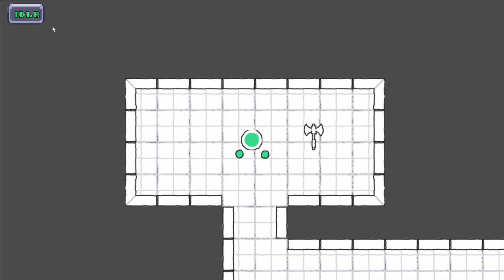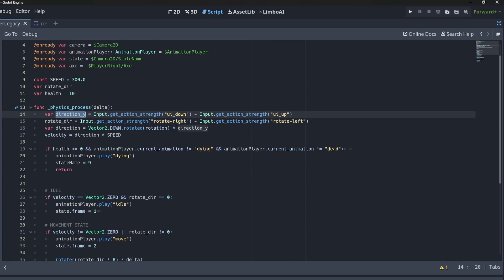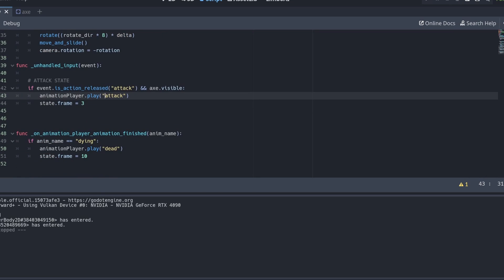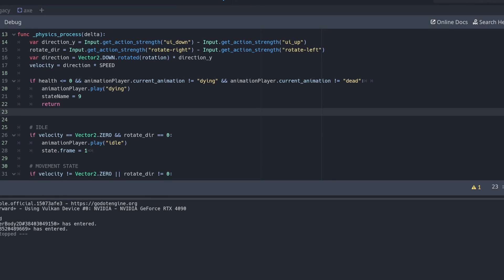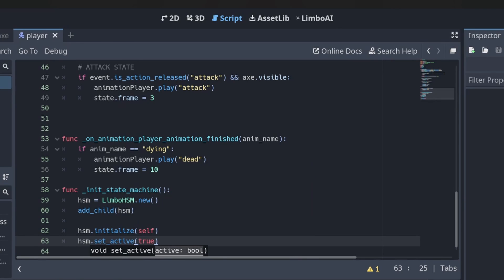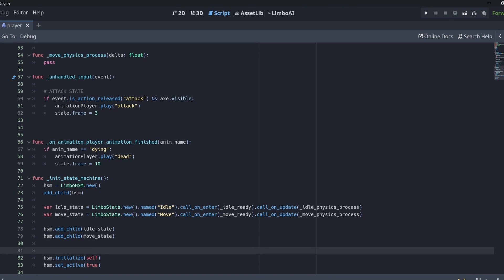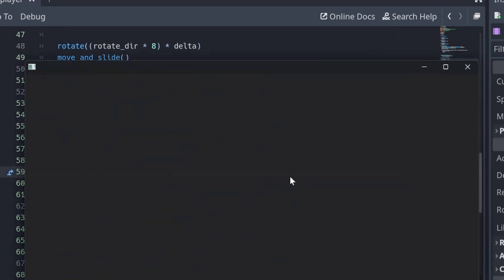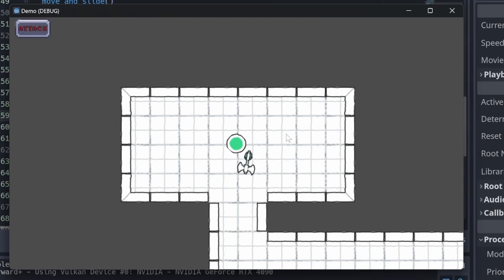Master State Control with LimboAI Godot Addon | Godot 4.2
** Description **
Lets chat about tackling state with the Limbo AI Godot addon, this will be one of many videos on state.

Behavior Tree's will be a separate upcoming video, I will also be going over Beehave and how to roll your own in the future.

Stay Awesome!

I Stream on Twitch/YouTube every Tues, Wed, Fri @8:30  pm MST

**🕰️ Timeline**
00:00 - Intro
00:37 - Install
01:41 - Setting the scene
04:31 - Side effects of state
06:51 - Init the state machine
07:48 - Setup idle & move states
15:29 - Hook up the attack state
18:50 - Outro